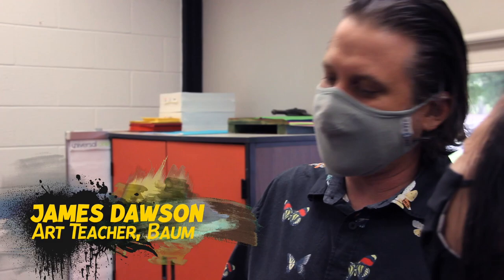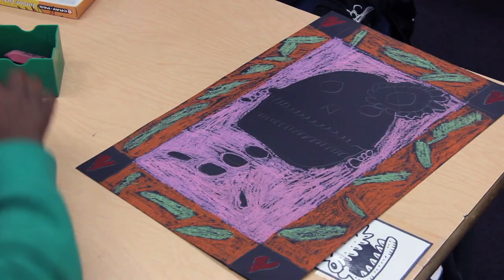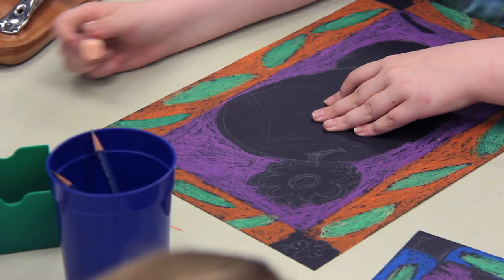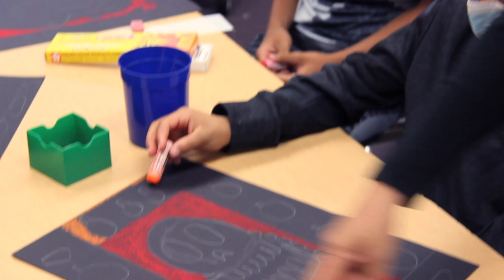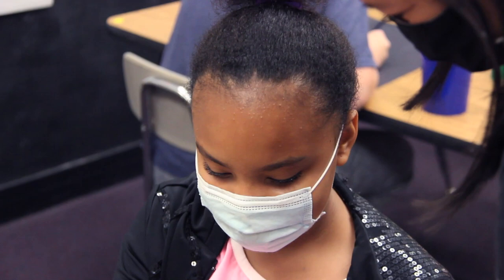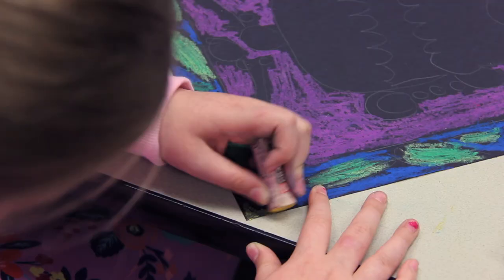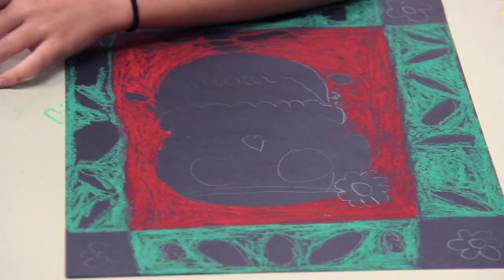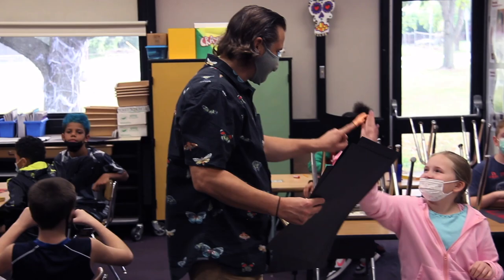James Dawson's Classroom | "The Arts of DPS" Episode 3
Our next episode of "The Arts of DPS" features James Dawson's classroom at Baum Elementary! Check out their cool 'Día de los Muertos' skeleton projects! 💀 🎨